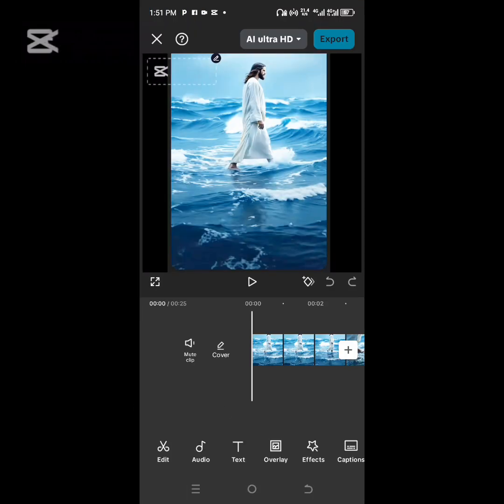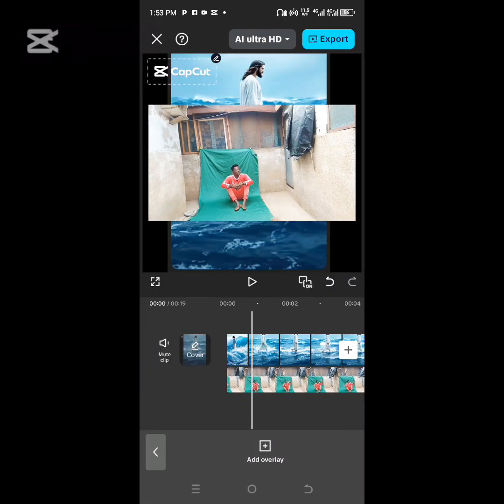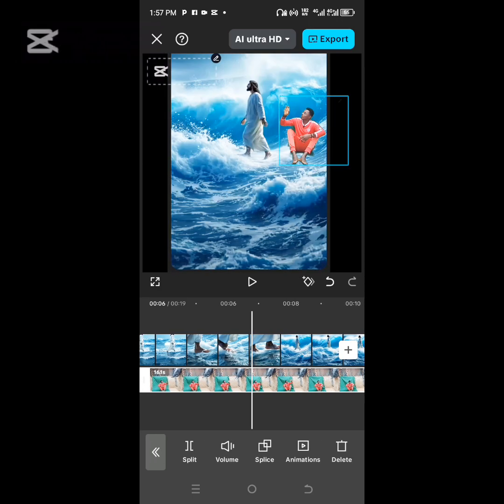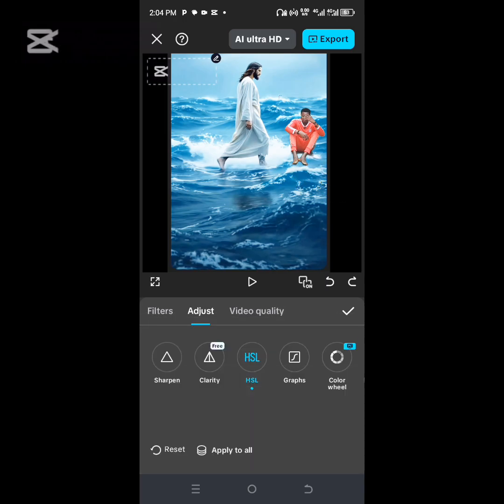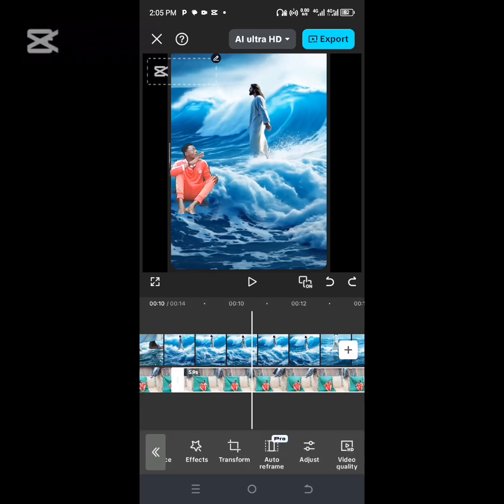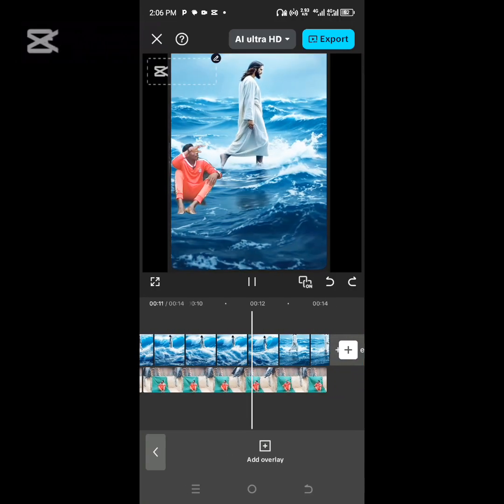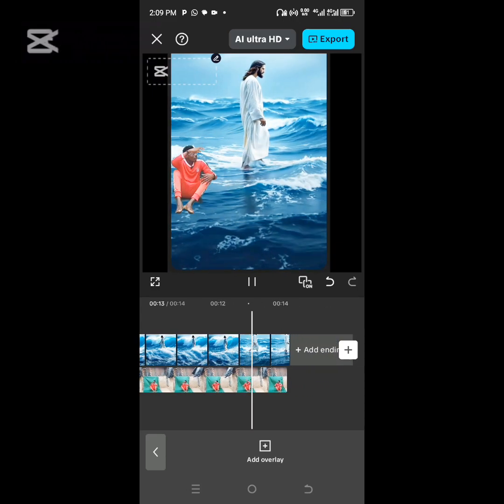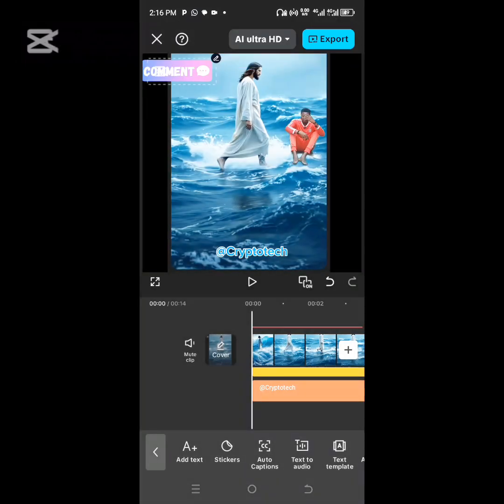How to edit your self into any background .step by step Guide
Tutorial on how can edit your quality videos like a pro , how to remove background, green background